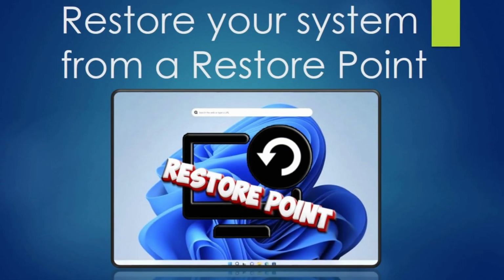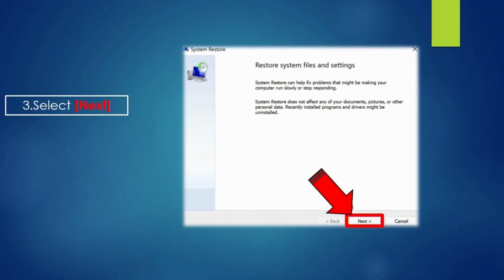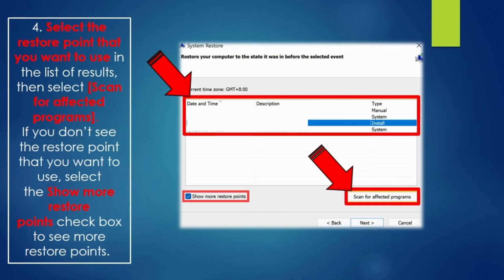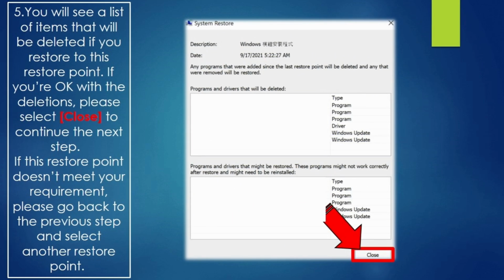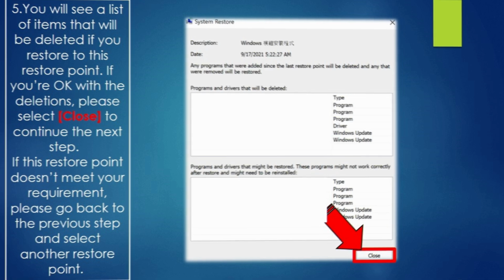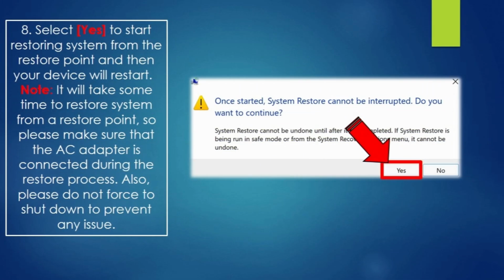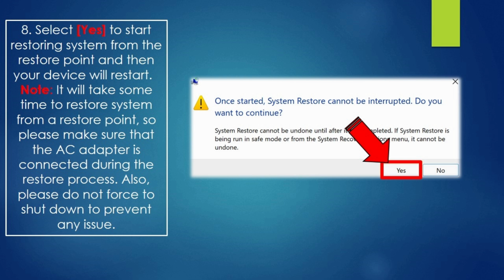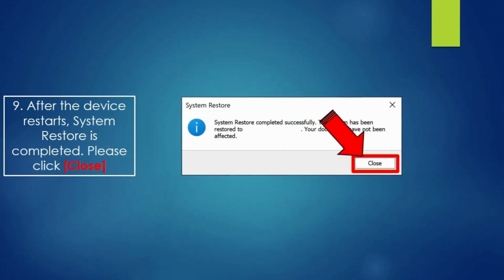How to Restore your system from a Restore Point Windows 11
Restore your system from a Restore Point Windows 11